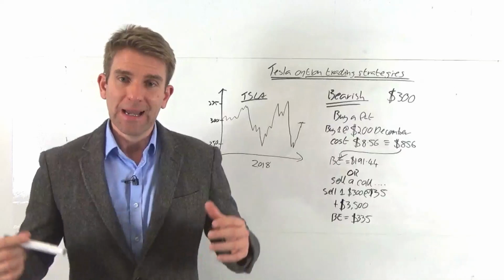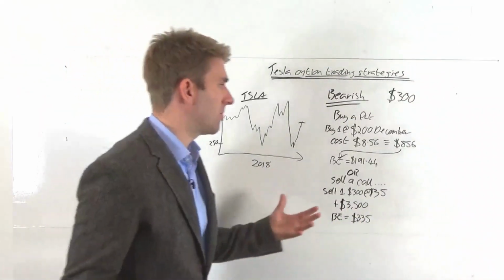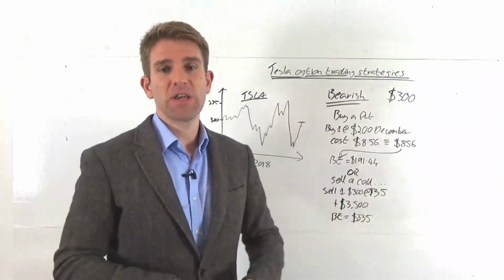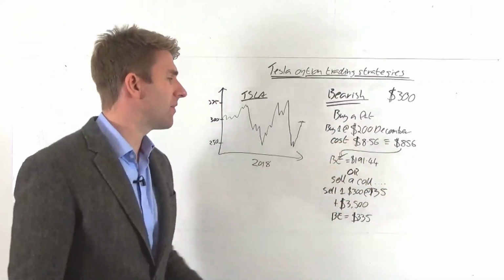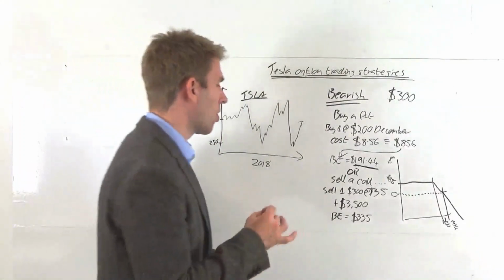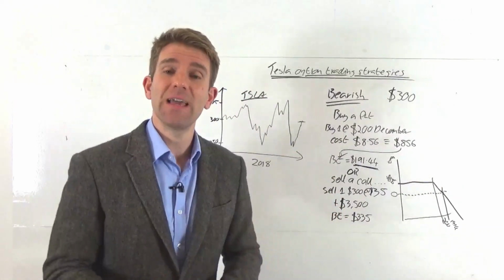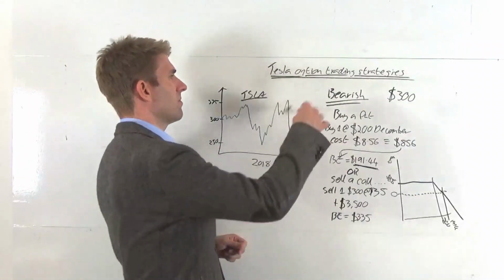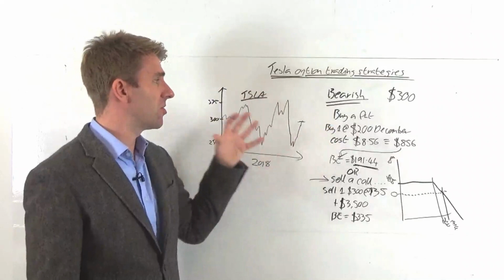Bearish Tesla Options Strategies; Shorting Tesla 🚘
Bearish Tesla Option Trading Strategies. If we take a naked short, we might potentially have to sit thru the stock rallying and we could end up with a big loss.  Or we could buy Put Options; giving us the right to sell something at a specific price (but not the obligation) at a specific time in future.

How to go Short on Tesla with Options

Bearish - let's assume Tesla's stock price is currently $300

Buy a Put Option
Buy 1 @ $200 December
Cost $8.56 = $856
Break even = $191.44
risk is limited to your option premium i.e the price you paid for the Put Option

or Sell a Call Option
Sell 1 $300 @ $35
+ $3,500
Break Even = $335
but beware that if you sell a call option your risk is unlimited as you are on the other side of the contract.

If you want to learn more about Options Trading check out our free Options Trading Course